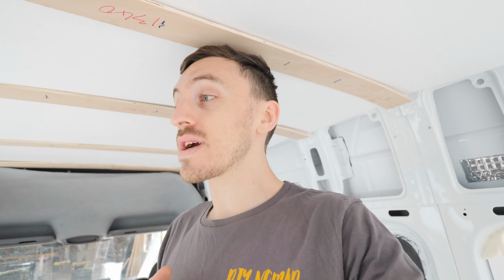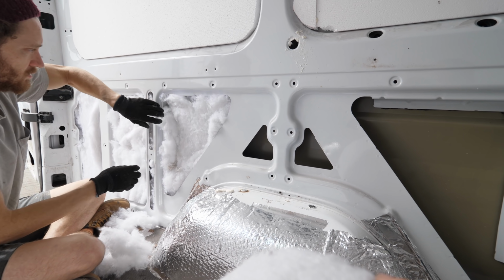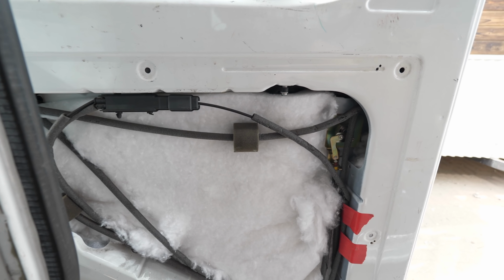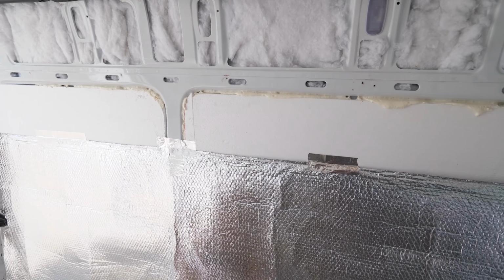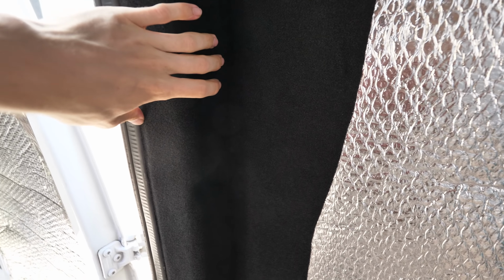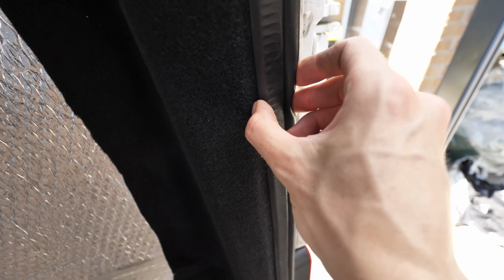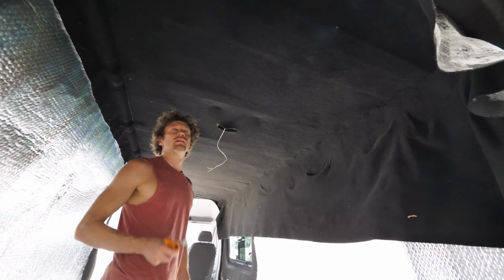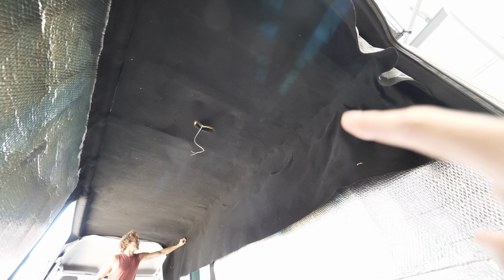Insulating A Mercedes Sprinter Camper Van - Part 2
After filling the tricker areas with recycled plastic bottle insulation we used double bubble foil insulation as a vapour barrier and carpeted the edges ready for panelling!

Camera Kit Used Throughout My Series:

Panasonic GH5
Olympus M.ZUIKO 14-42mm 1:3.5-5.6